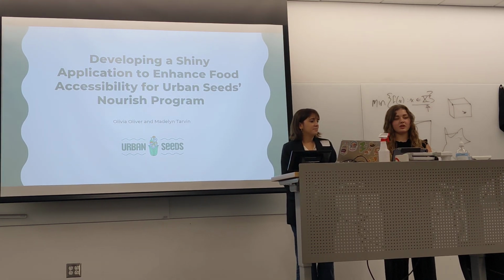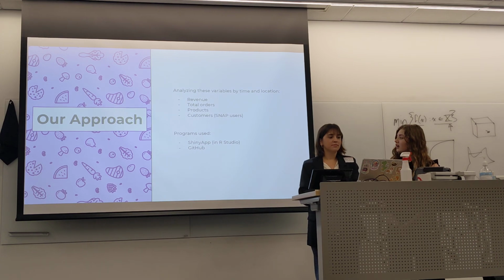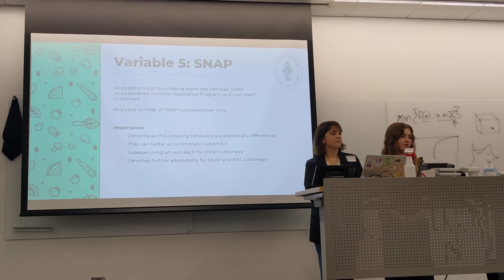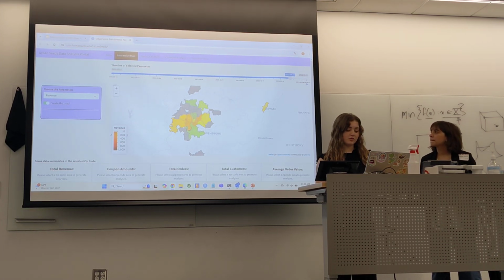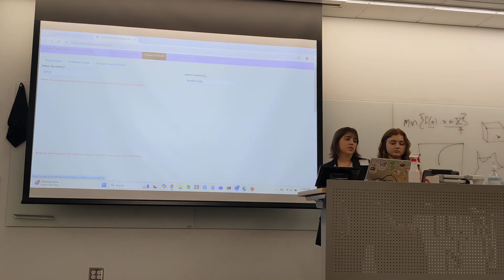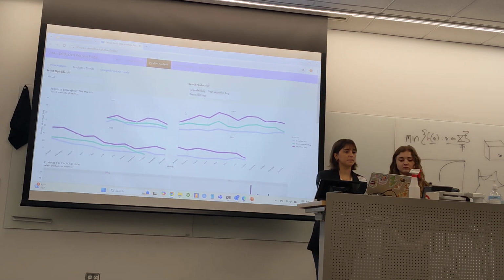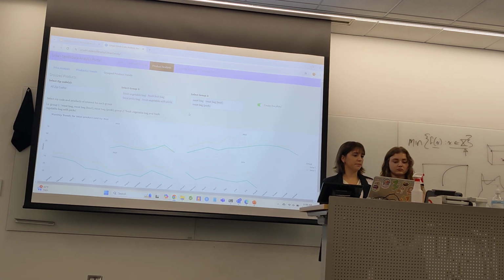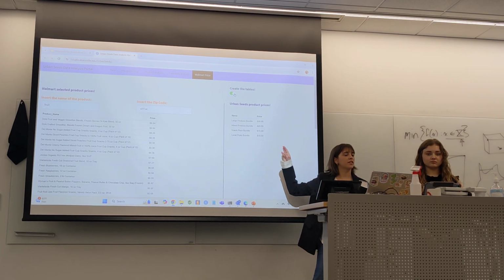Madelyn Tarvin & Olivia Oliver: "Shiny App for Urban Seeds" – Rose-Hulman Math Conference 2025